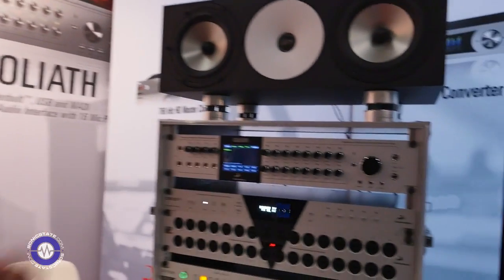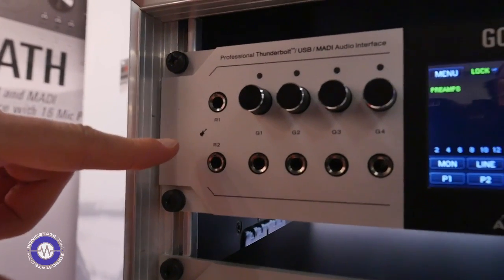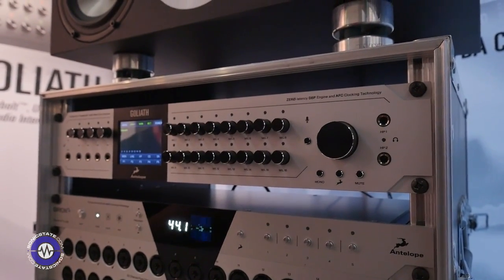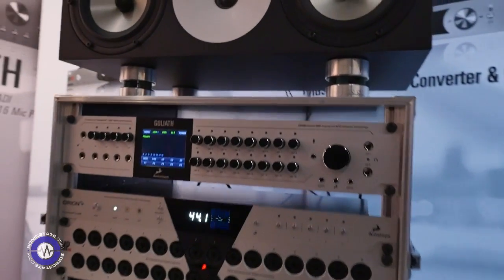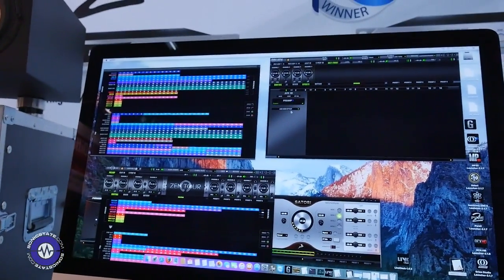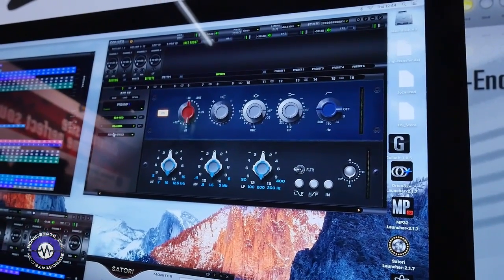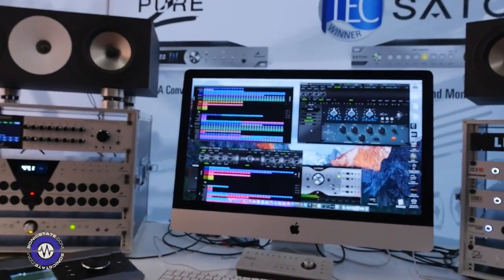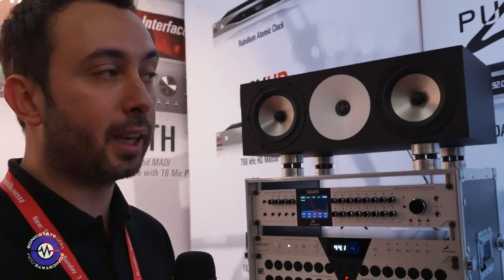MESSE 2016: Antelope Audio Goliath Interface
Billed as their most impressive sounding and versatile interface yet